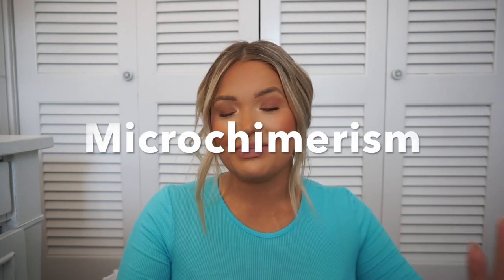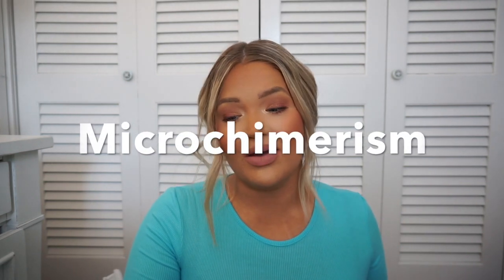SNEAK PEEK FOLLOW UP. WRONG RESULTS EXPLAINED | Isabel Galvin